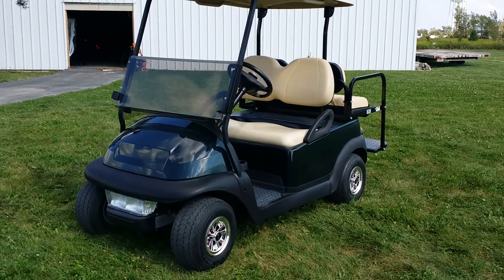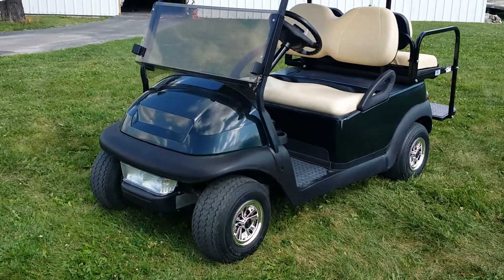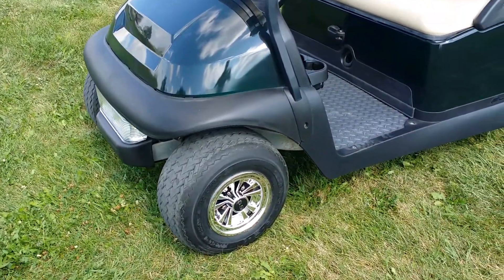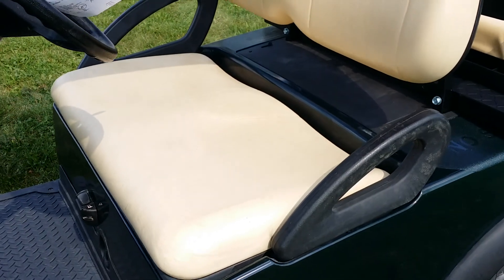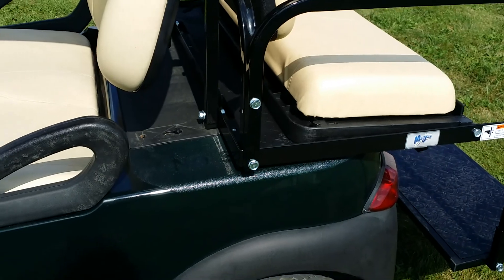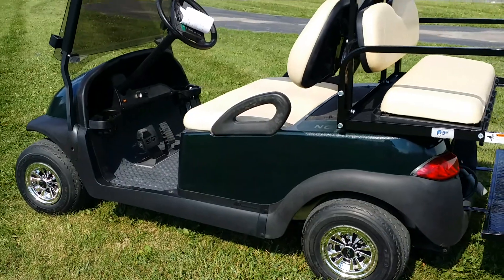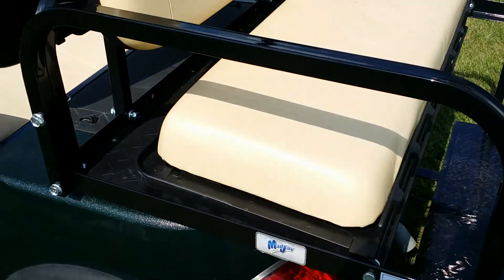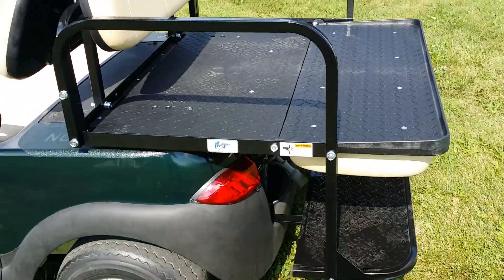Forest Green Club Car Golf Cart From Saferwholesale.com